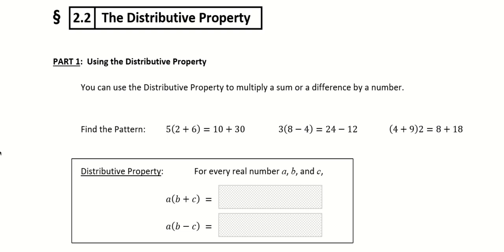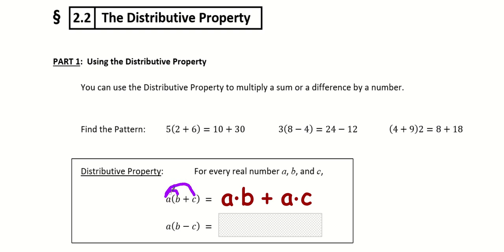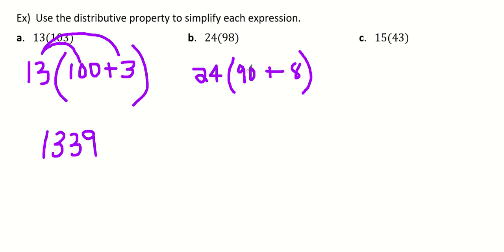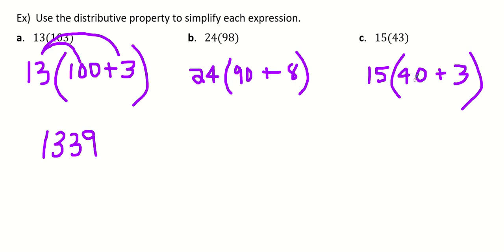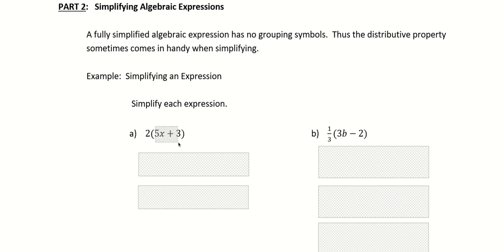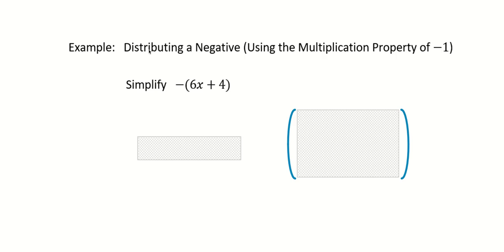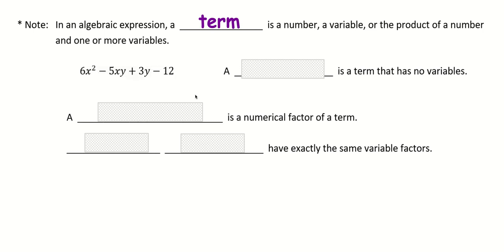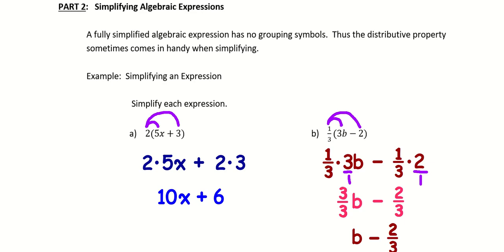Algebra I - 2.2 The Distributive Property